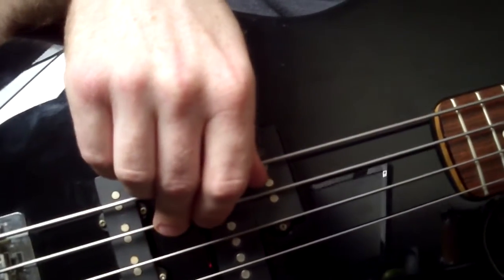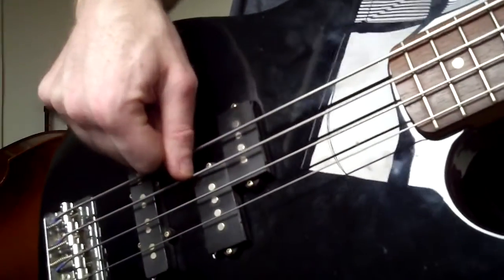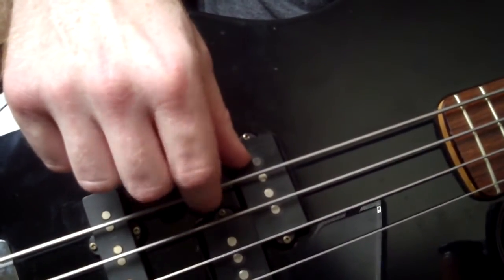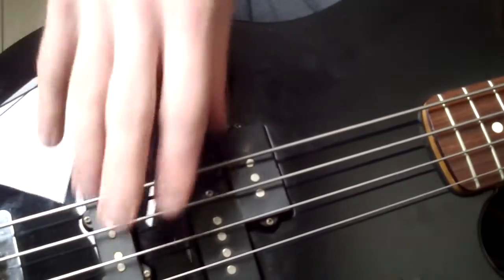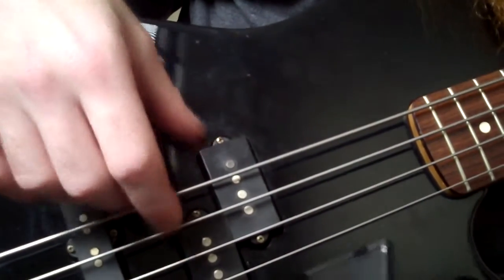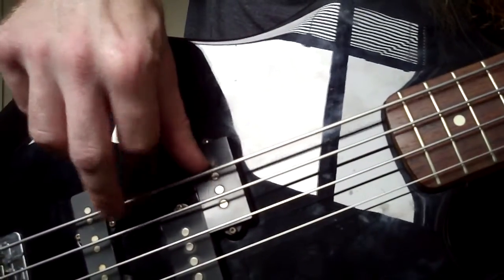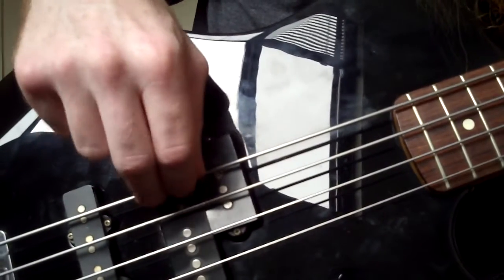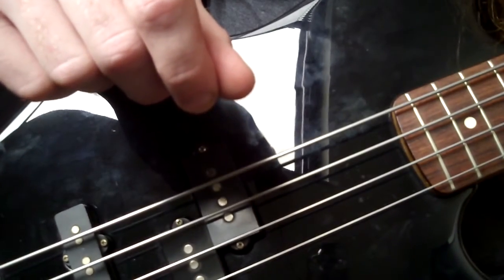Floating Thumb Technique for Bass Guitar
This lesson we take a quick at the Floating Thumb Technique for Bass Guitar.  The advantages to muting and hand position are demonstrated.